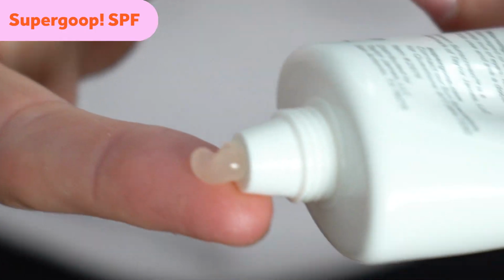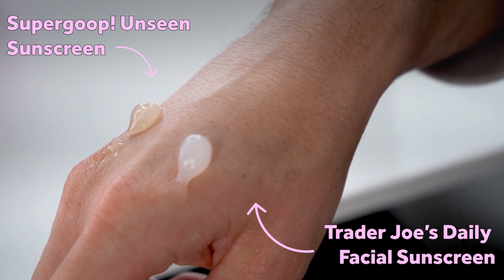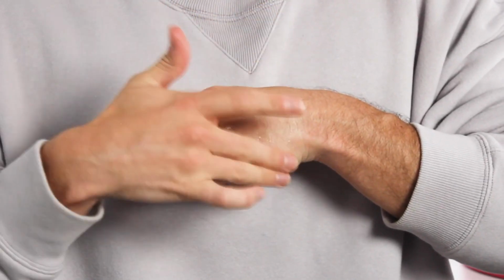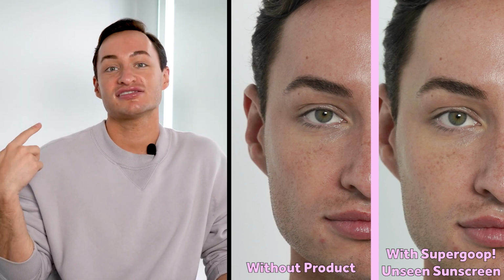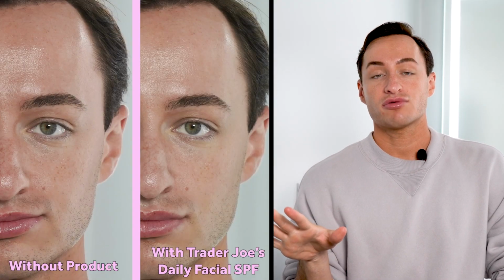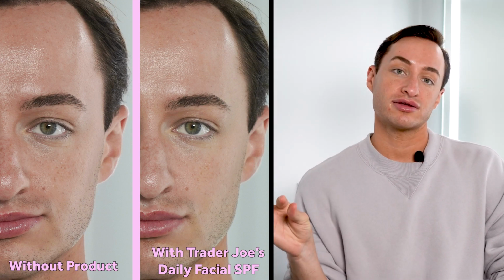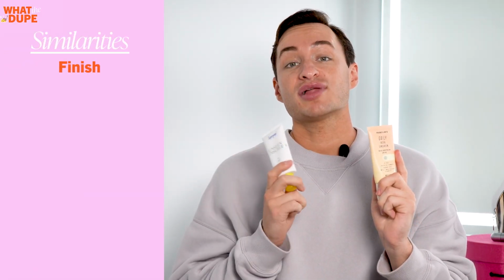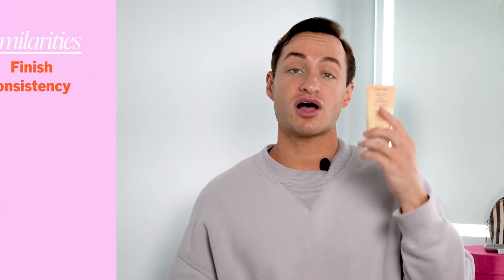Supergoop! Unseen Sunscreen vs. $9 Trader Joe's Sunscreen (Review & Wear Test)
Amid all the skincare trends that hit our feeds, one piece of beauty advice endures: Wear your damn sunscreen. But do we really need to spend a fortune to protect our faces? On this week's episode of What the Dupe?, Matthew compares the $36 Supergoop! Unseen Suncreen with the $9 Trader Joe's Daily Facial Sunscreen. Is Supergoop!'s famous spf worth the hype? Or does the TJ's version wear just as well? Watch Matthew's full wear test and review to find out, then let us know which dupeworthy product to try out next.

ABOUT PUREWOW:
PureWow is a digital lifestyle brand owned by Gallery Media Group, a media company focused on making positivity louder. At PureWow, we're dedicated to finding ways to make your life more inventive, beautiful and manageable. With a focus on Beauty, Food, Wellness, and Family, we meet you where you are in every part of your life.

PureWow is the place to go to find out what eyeliner to buy, what dish to serve at your next dinner party, and how to finally book that sitter and plan an amazing date night. It's like the cool woman in the office who always has the best hair...but isn't too proud to tell you her secret. (She conditions first).